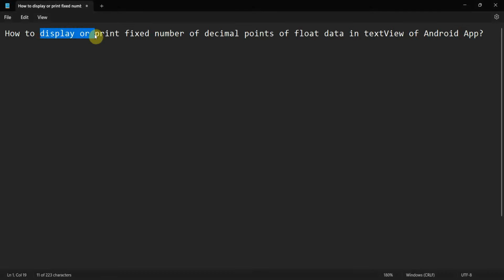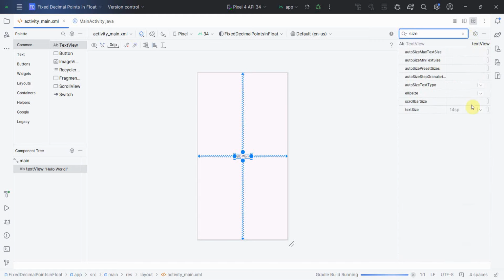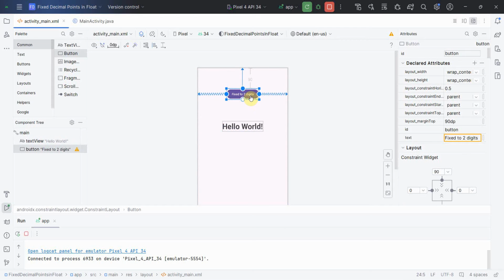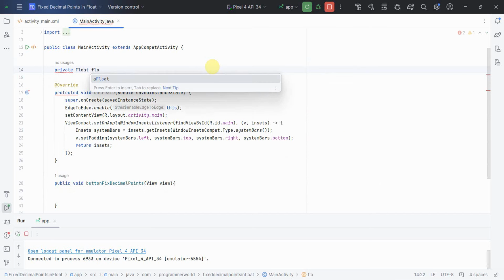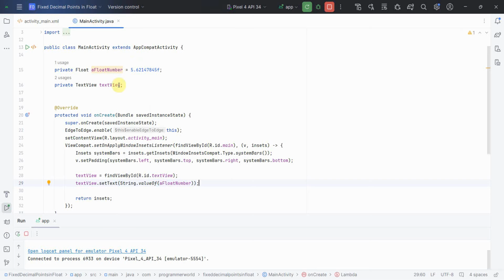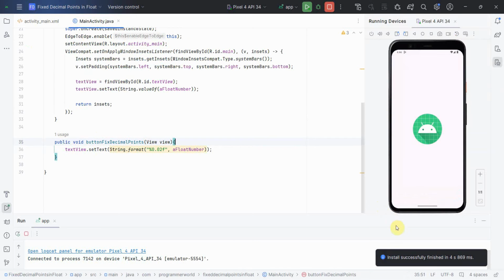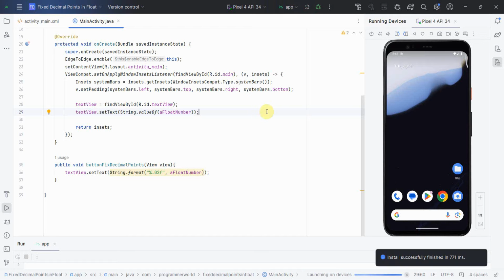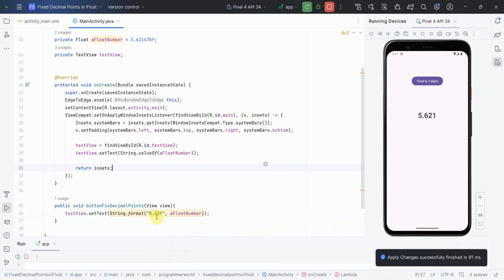How to display or print fixed number of decimal points of float data in textView of Android App?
In this video it shows how to limit the number of decimal points of a float or decimal while printing it on a textView widget of Android App. It basically uses below line of code to limit the decimal places.

String stringFormatted = String.format("%.03f", floatData);

However, the main Java code is copied below also for reference:

package com.programmerworld.fixeddecimalpointsinfloat;

    private Float aFloatNumber = .621478f;
    private TextView textView;
    protected void onCreate(Bundle savedInstanceState) {
        super.onCreate(savedInstanceState);
        EdgeToEdge.enable(this);
        setContentView(R.layout.activity_main);

            textView = findViewById(R.id.textView);
            textView.setText(String.valueOf(aFloatNumber));

    public void buttonFixDecimalPoints(View view){
        textView.setText(String.format("%.03f", aFloatNumber));